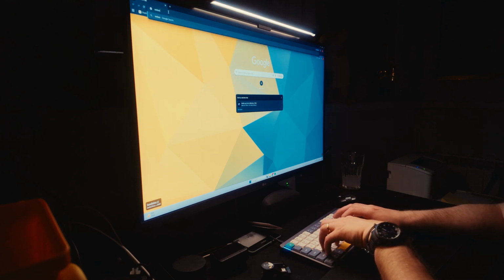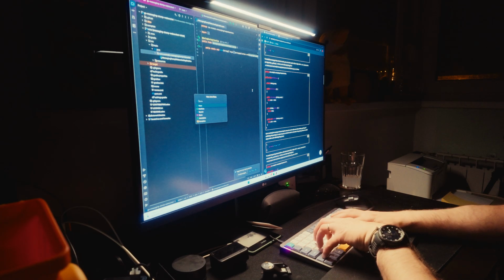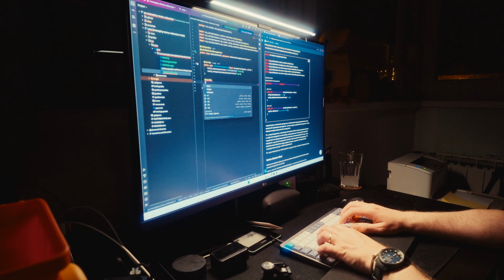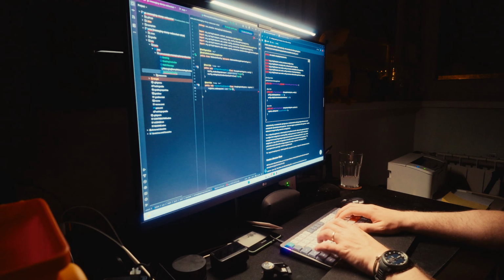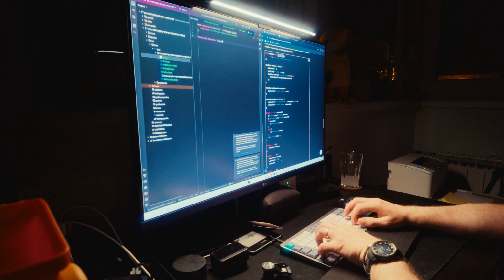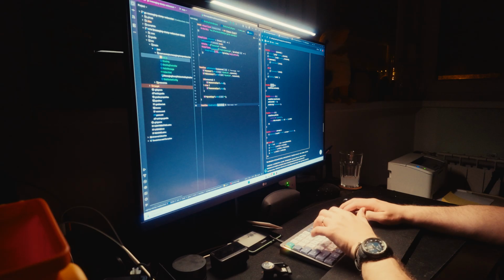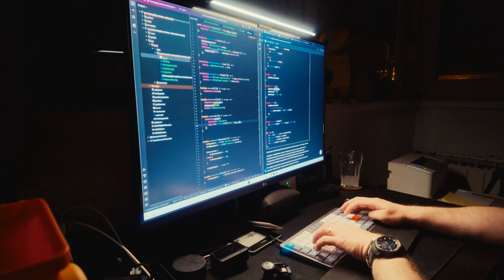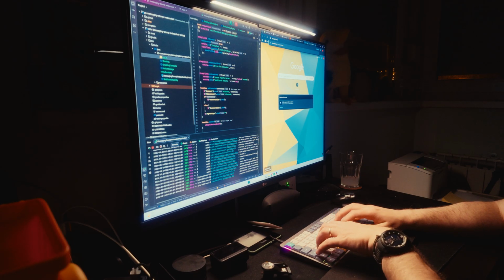Learning WebSockets in Spring Boot by Rebuilding the Official Spring Docs Project Part 1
The goal is not to create a complex real-world application yet, but to understand the basics of how WebSockets work in Spring Boot, including the project structure, configuration, message flow, and how the client and server communicate in real time.